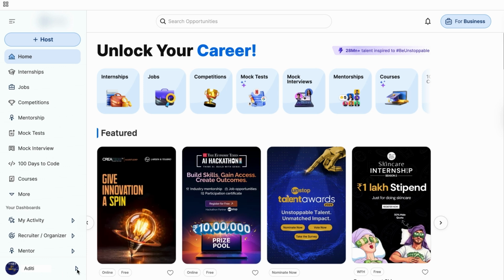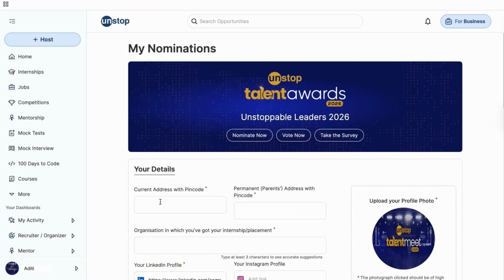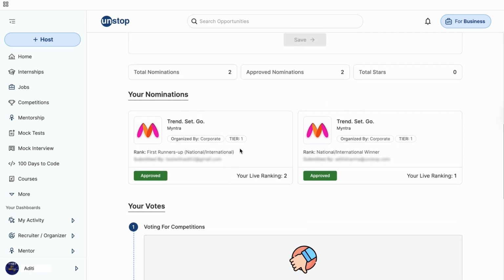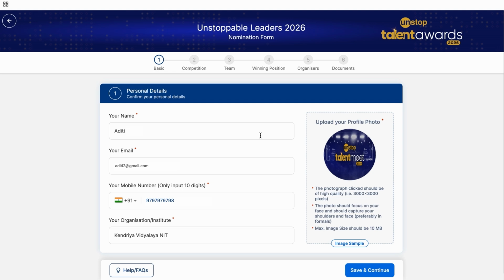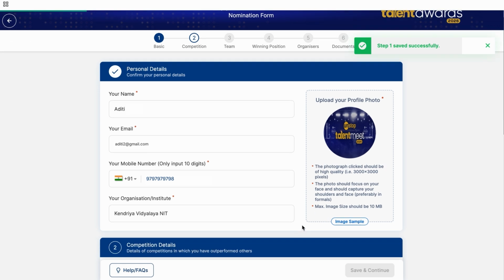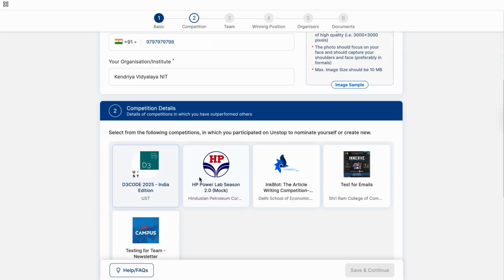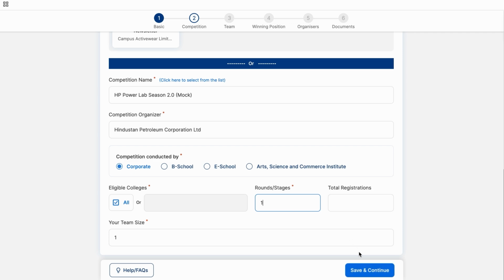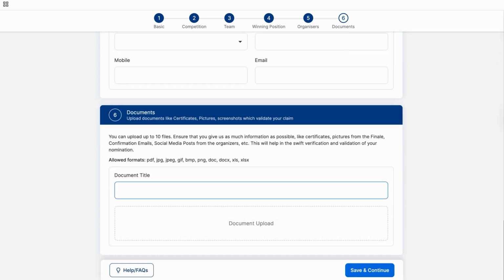How to nominate for Unstop Talent Awards 2026?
Nomination process for Unstop Talent Awards 2026